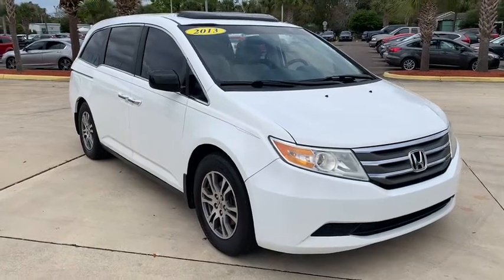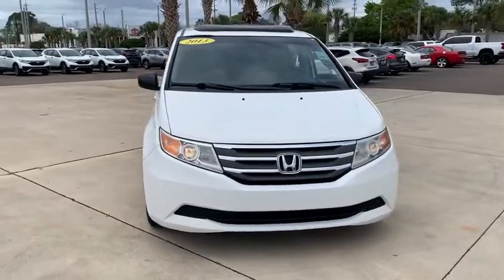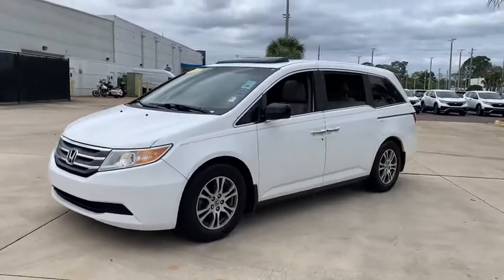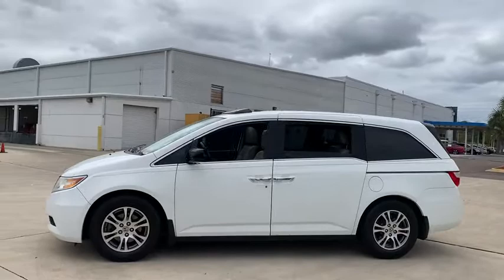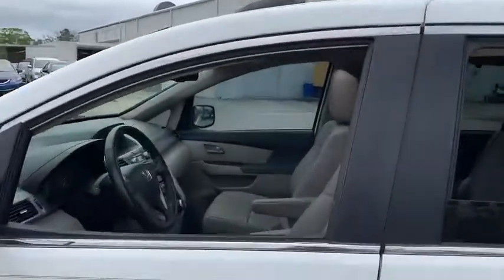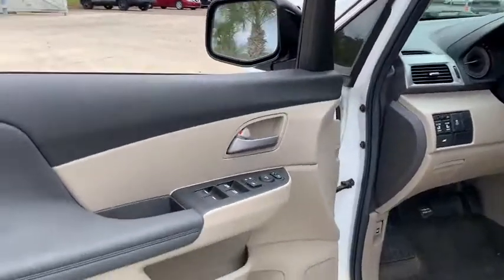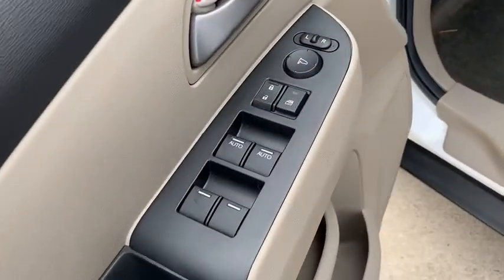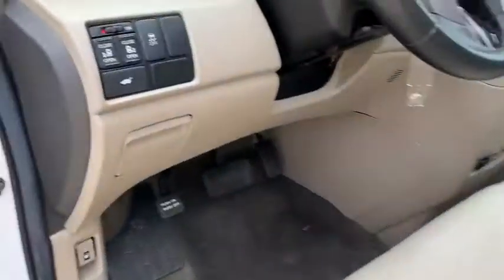2013 Honda Odyssey Orange Park, St. Augustine, Gainesville, Nocatee area.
2013 Honda Odyssey available in Jacksonville, Florida at Duval Honda. Servicing the Orange Park, St. Augustine, Gainesville, Nocatee area.